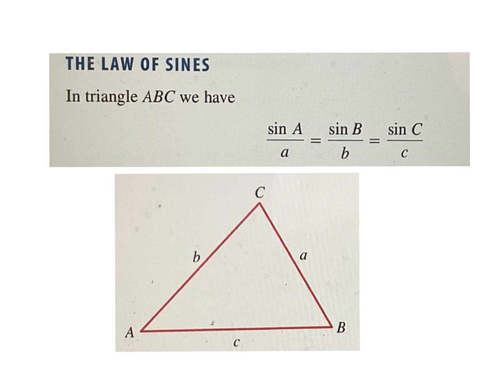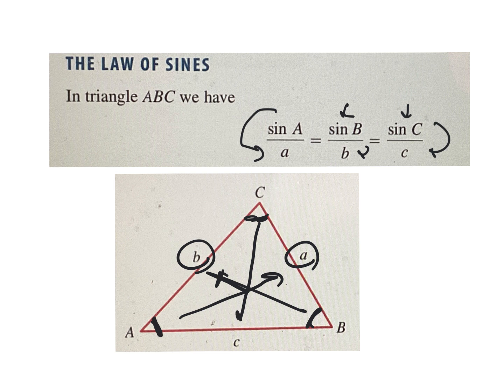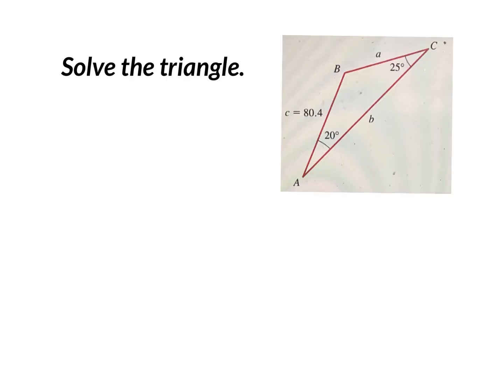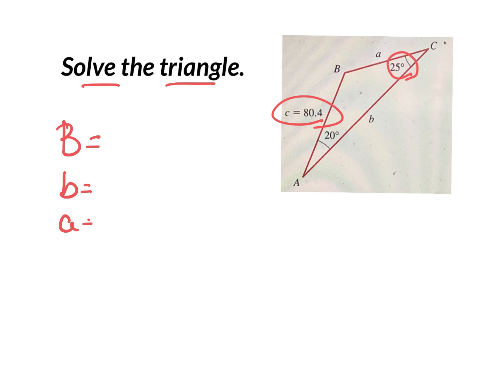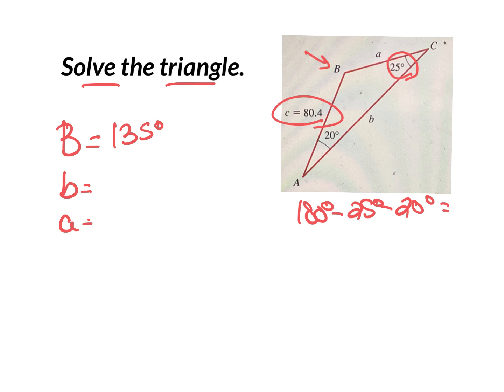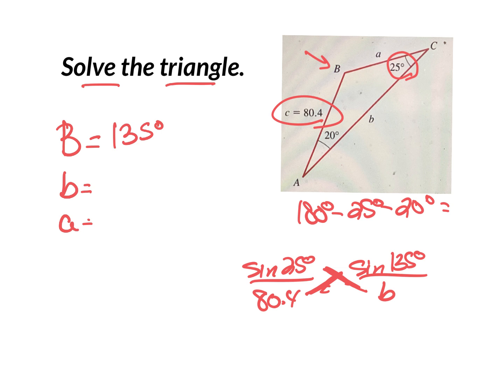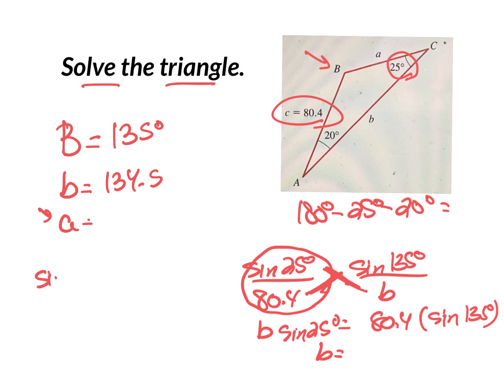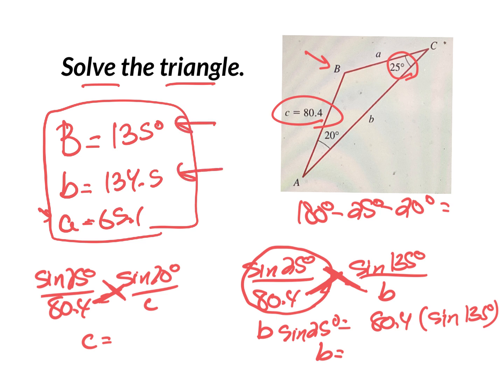Adv Alg 8.1a mb